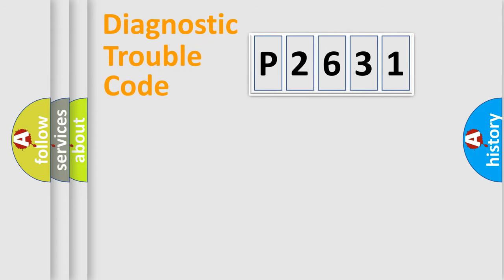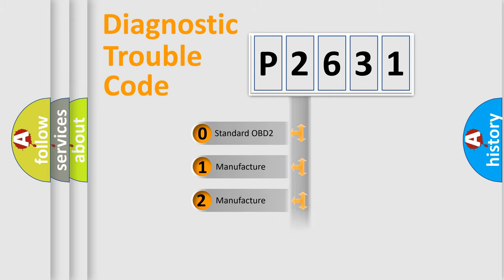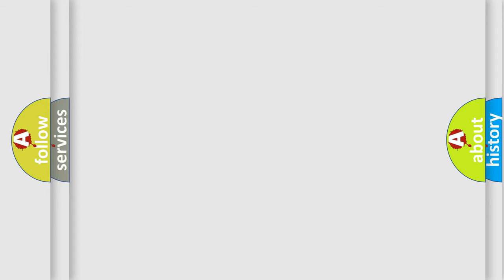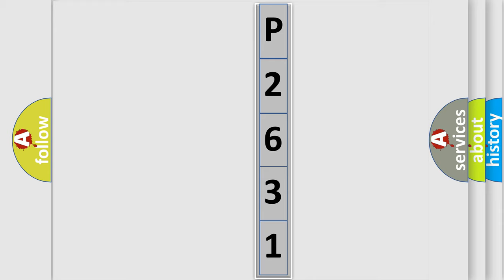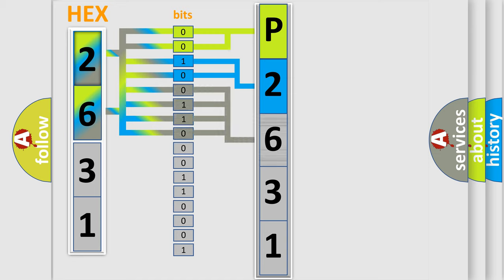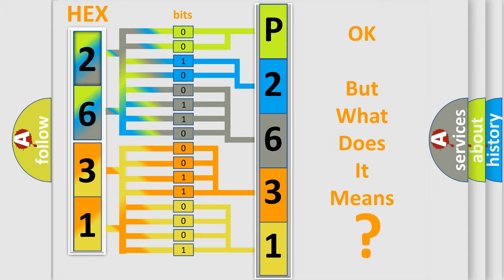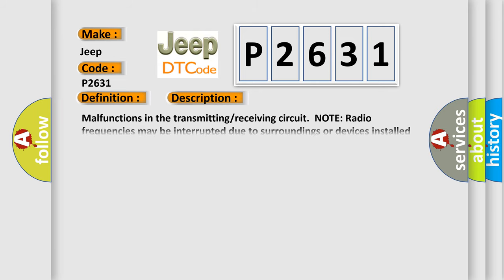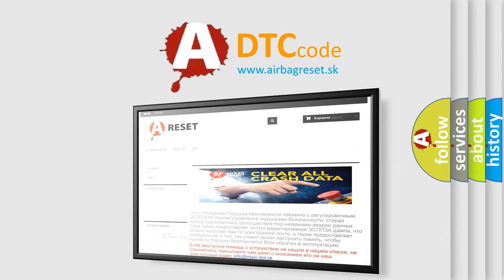DTC Jeep P2631 Short Explanation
Contents:
0:21 Basic DTC analysis according to OBD2 protocol standard.
1:48 Insight into programming
2:58 A diagnostically understandable description of the Diagnostic Trouble Code
3:05 Basic error definition

Make:
Jeep
Code:
P2631
Definition:
Transmitter ID4 not Received (Test Mode DTC)
Description:
Malfunctions in the transmitting or receiving circuit.NOTE: Radio frequencies may be interrupted due to surroundings or devices installed by the user.
Cause:
 Tire pressure warning valve and transmitterTire pressure warning antenna and receiverWire harness or connectorTire pressure warning ECU